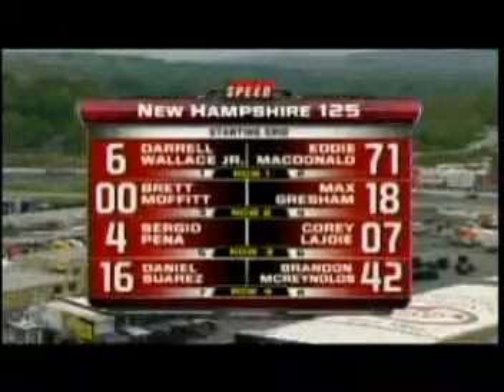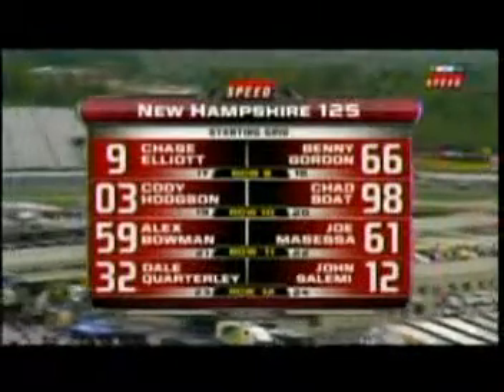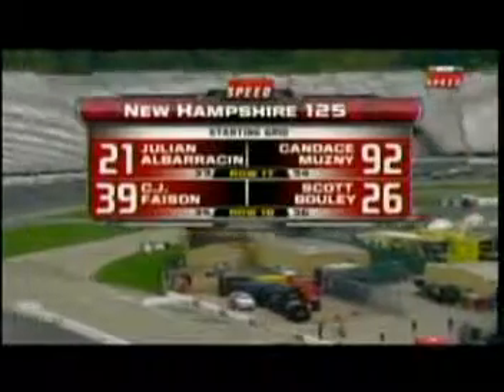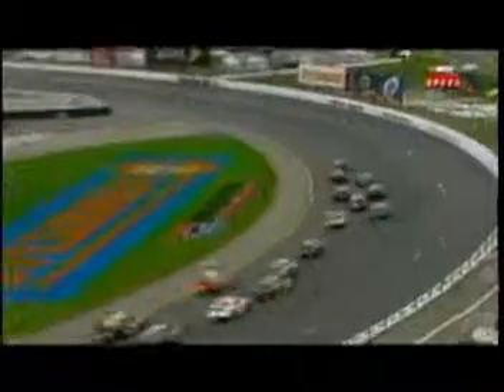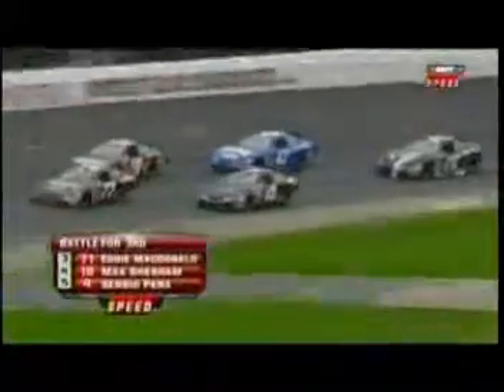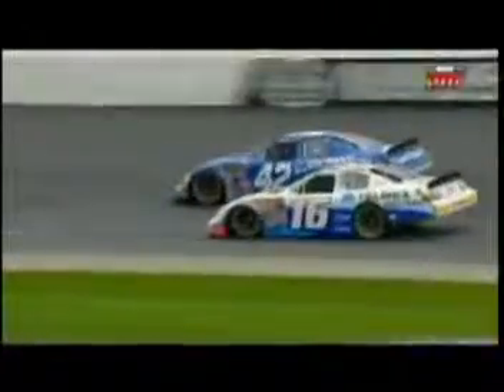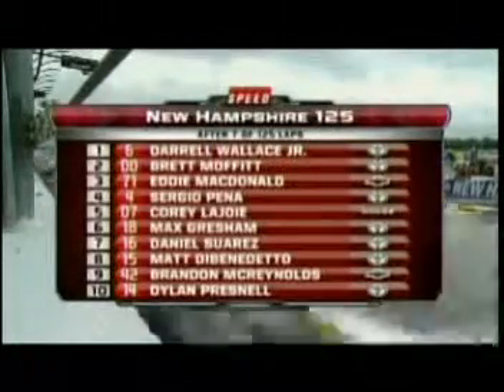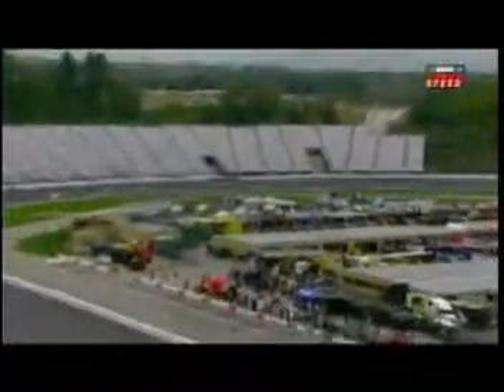Highlites Part1 K&N Pro Series New Hampshire 125 Loudon 2011.mpg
Highlites Part1 K&N Pro Series New Hampshire 125 Loudon 2011